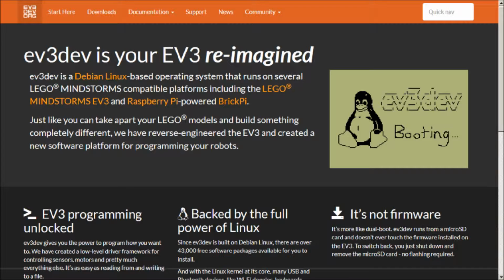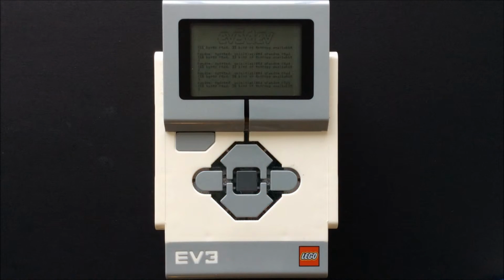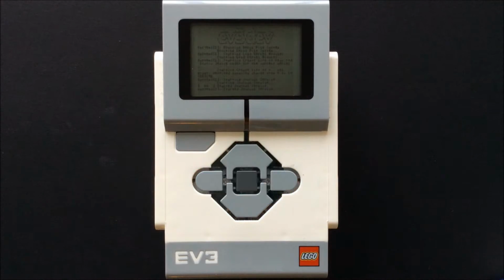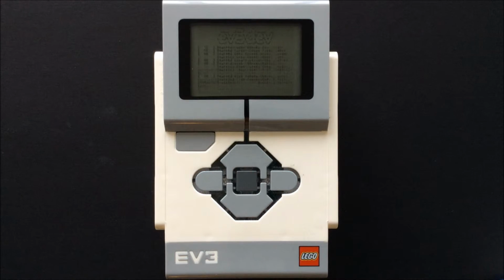Lego Mindstorms EV3 Boot to ev3dev Operating System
In this video I boot a Lego Mindstorms EV3 to the Debian Linux Based Operating System ev3dev from a micro SD card.  I then remove the SD card and boot back to the standard EV3 OS.

To Purchase Charger Cable for EV3 Rechargable Battery

To Purchase Lego Mindstorms RJ12 Cable Pack

Please leave additional tips in the comments below.

AVOne1.com/EV3 is a participant in the Amazon Services LLC

provide a means for sites to earn advertising fees by advertising

and linking to Amazon.com.